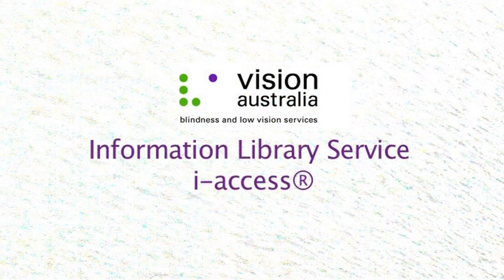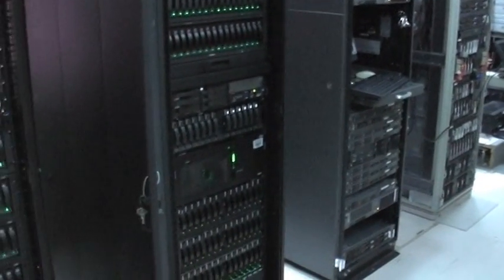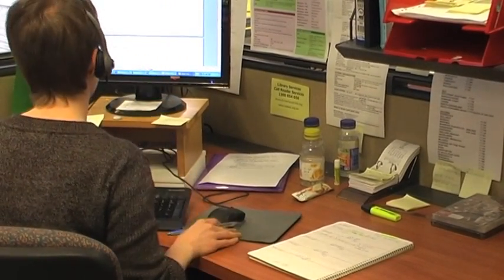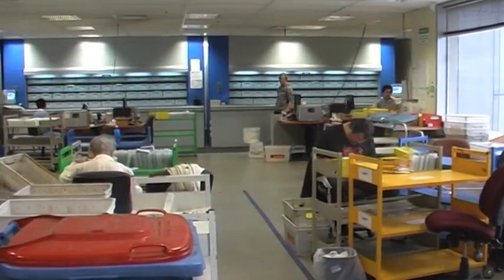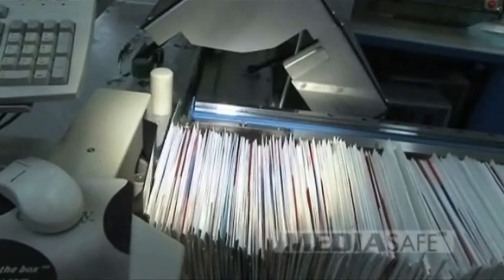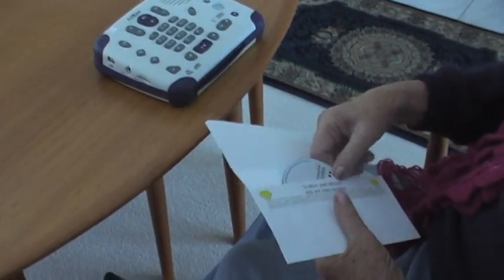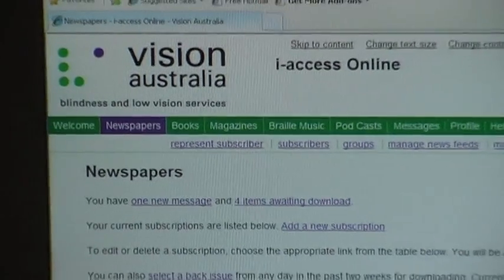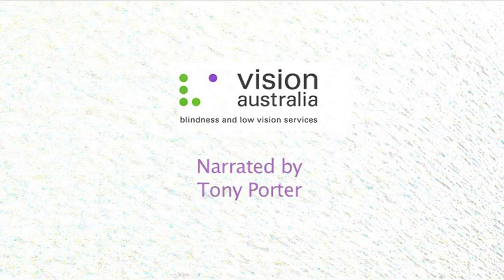Vision Australia Information Library Service i-access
Introduction to Vision Australia Information Library Service's i-access system.
Produced by Andrew Furlong and George Vukovich. Narrated by Tony Porter.